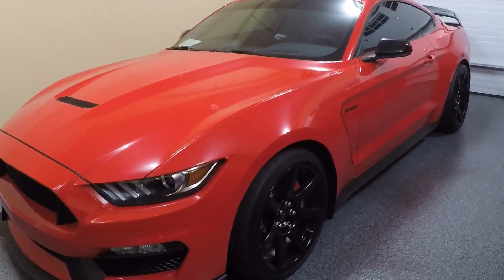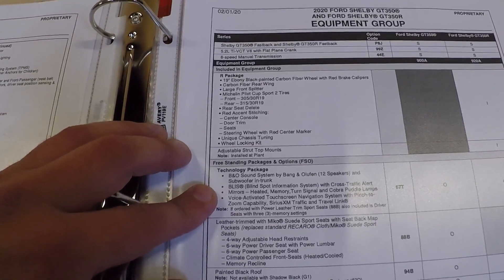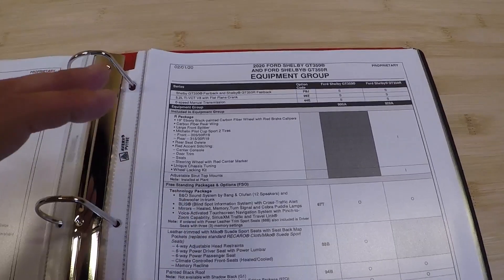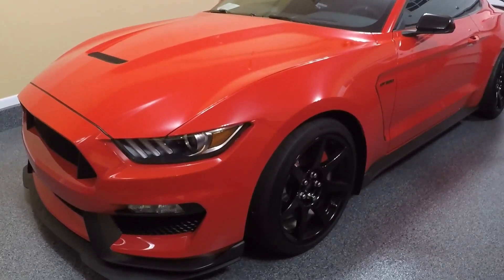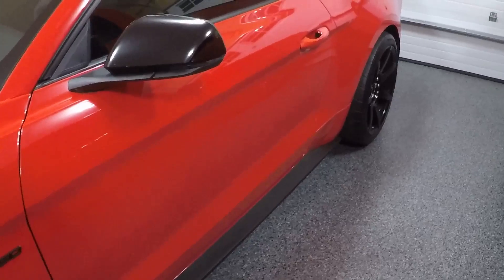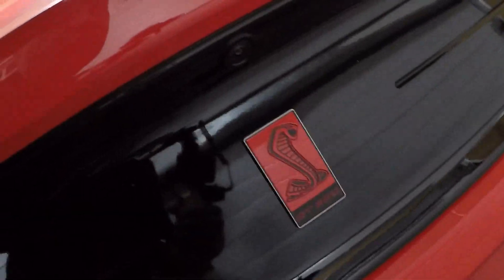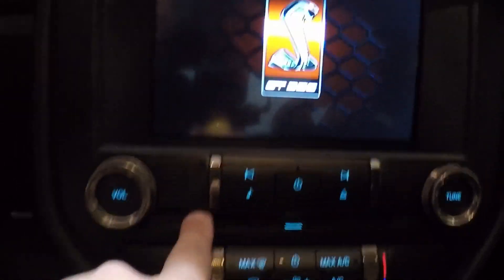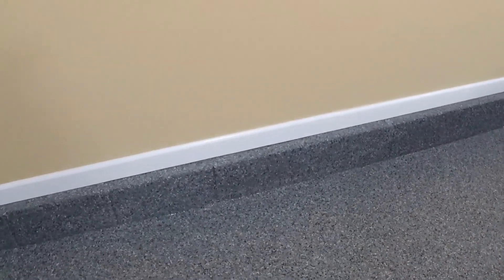Ford Shelby GT350 / GT500 Technology Package explained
this video explains and identifies the aspects of the technology package available on all 2020 Ford Shelby GT350's and GT500's